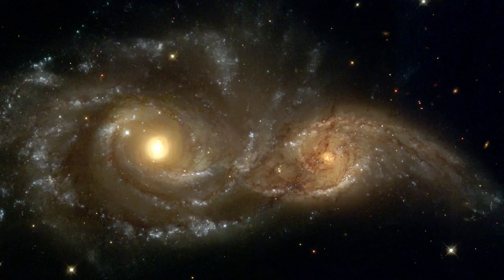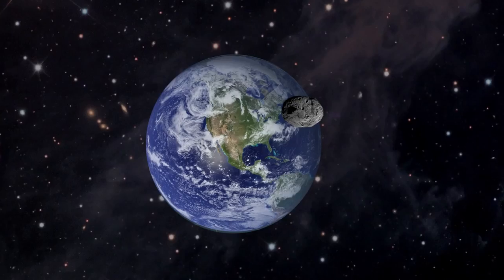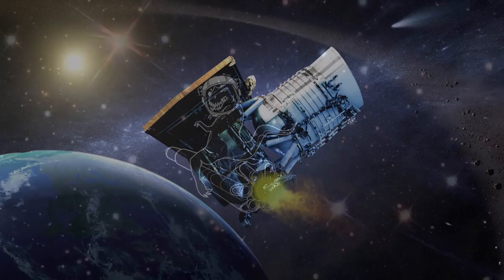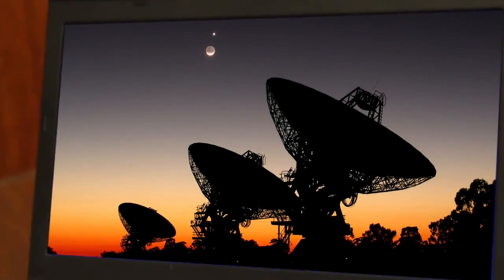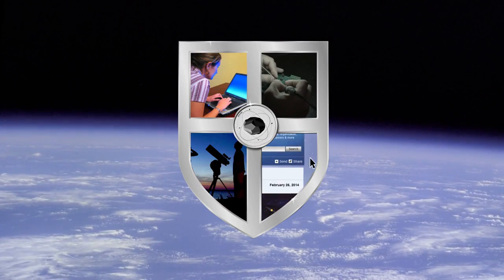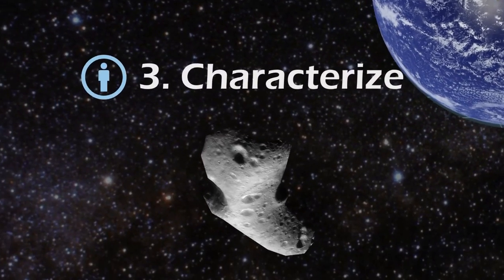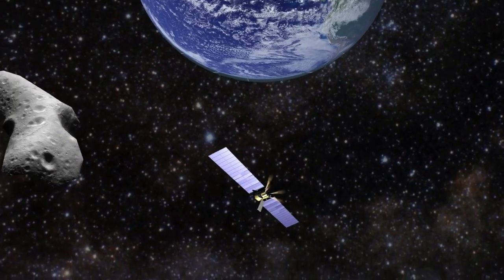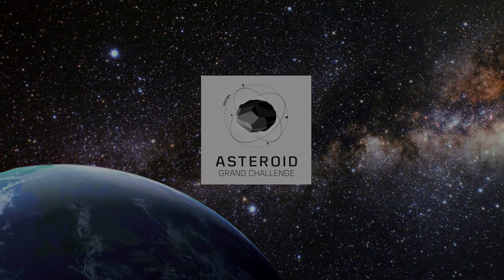Help NASA Track Hazardous Asteroids! | NASA Space Science HD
- the goal of NASA's Asteroid Grand Challenge is to locate all possible asteroid threats to mankind and have a plan for dealing with them.

Credit: NASA